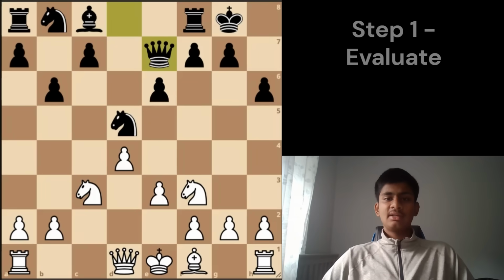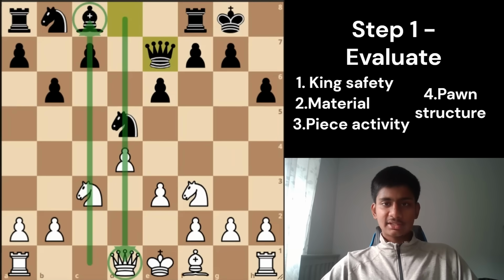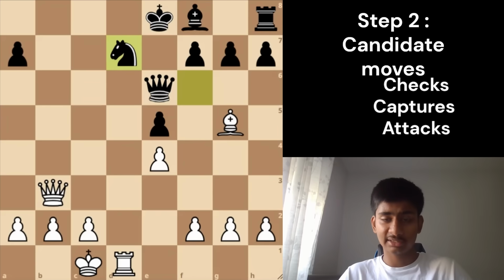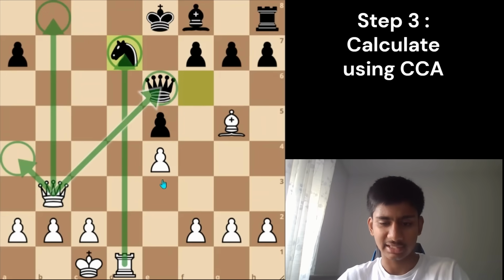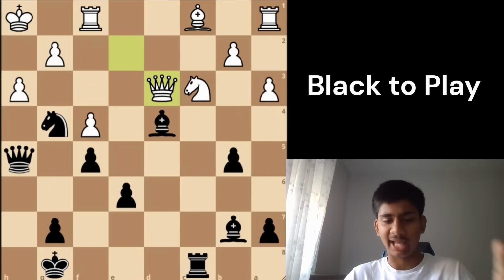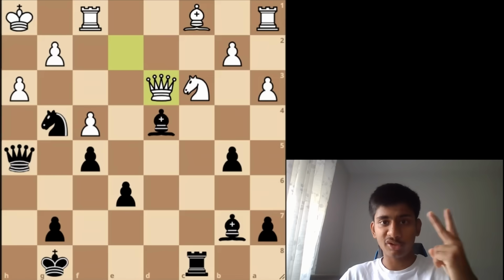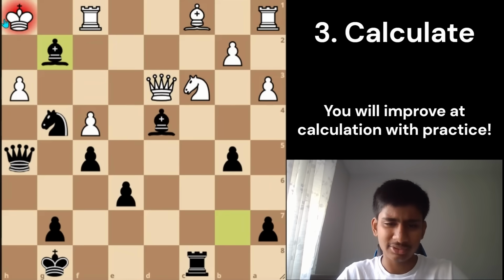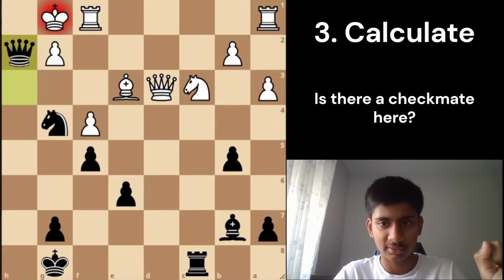How to Find the Best Move EVERY Time – Chess Calculation Guide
Stop missing the best moves in your games! In this video, I’ll teach you how to think ahead like a pro and find the strongest moves every time. Perfect for players of all levels who want to level up their chess calculation and decision-making skills.

Let’s improve together! ♟️🔥